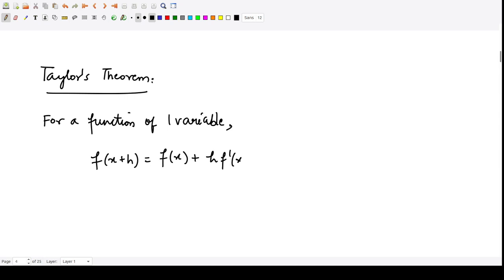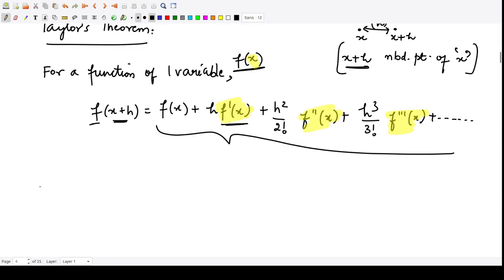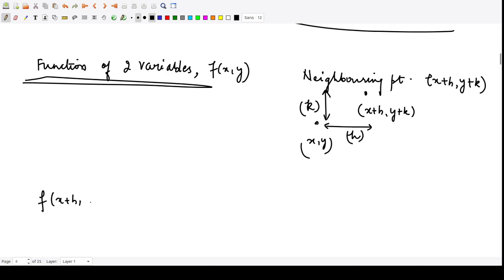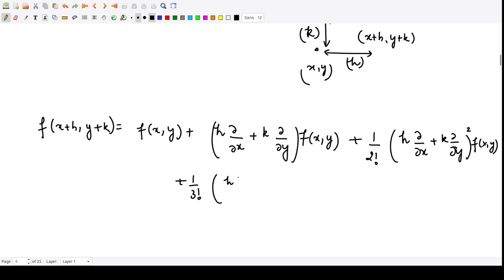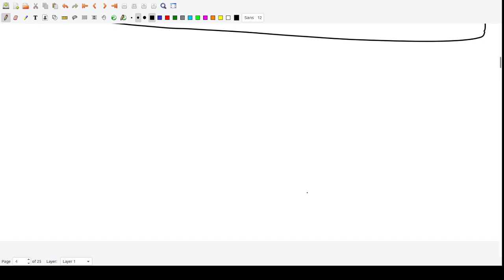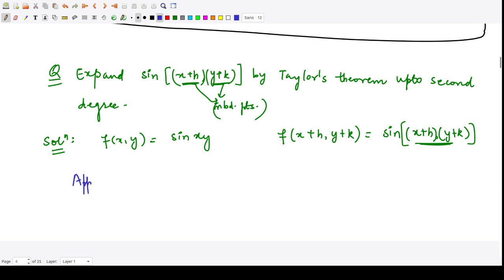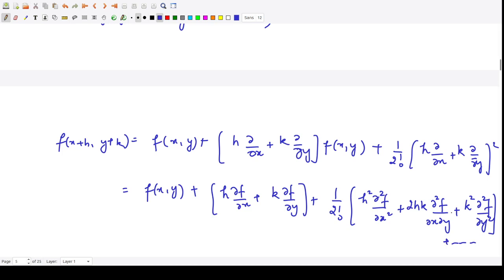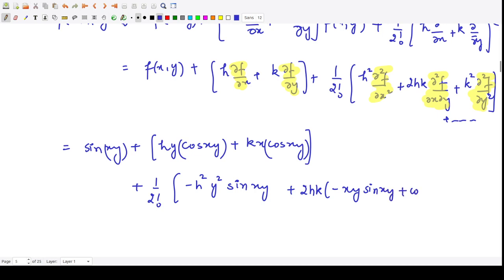#17: Taylor’s Theorem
Happy learning!